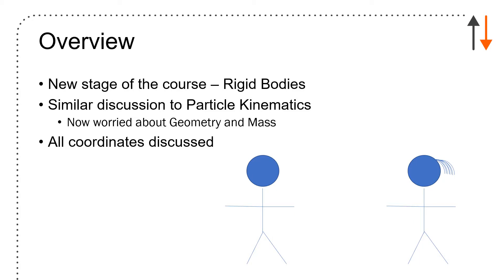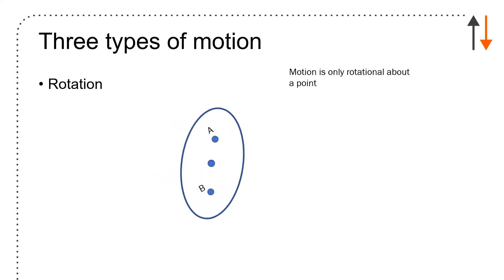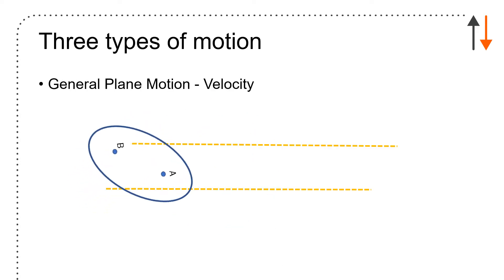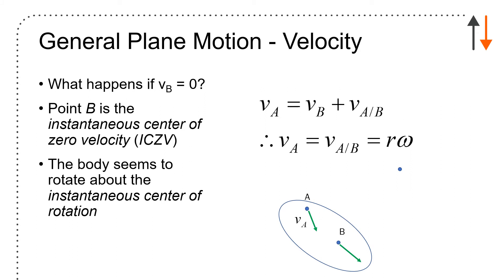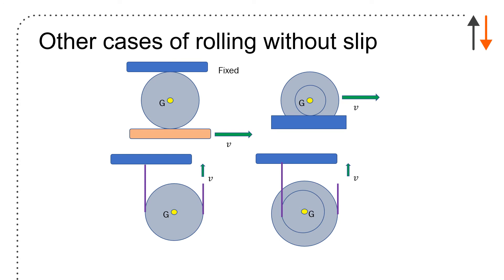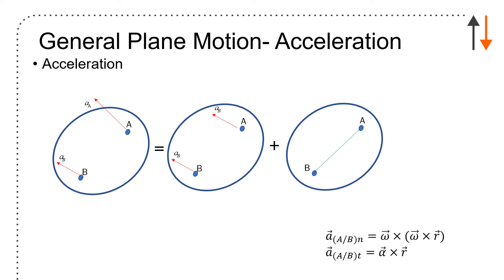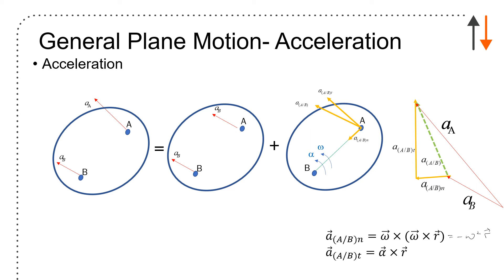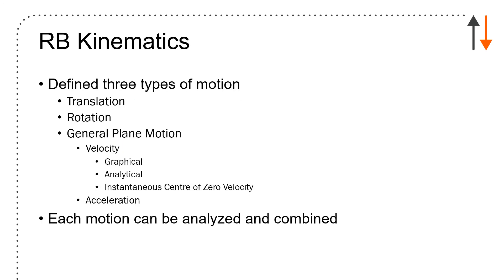Rigid Body Kinematics summary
Look at important concepts from Chapter 5 (Meriam and Kraige) and 16 (Hibbeler). Updated to look more at IC and parallel axis theorem